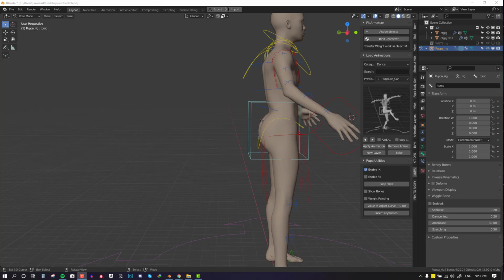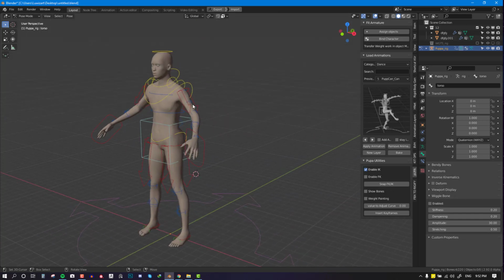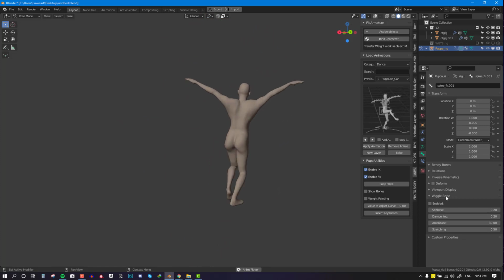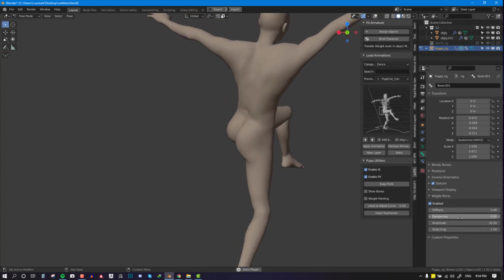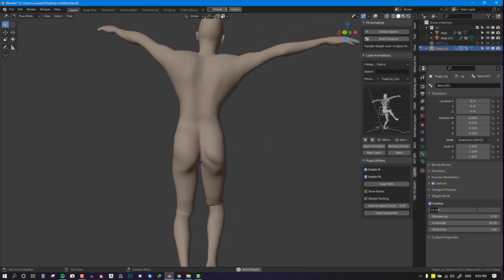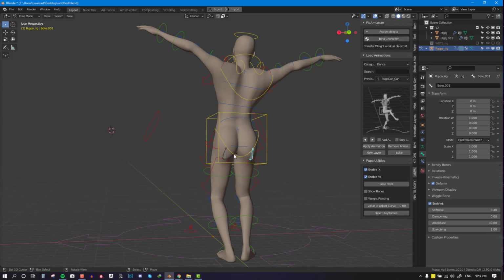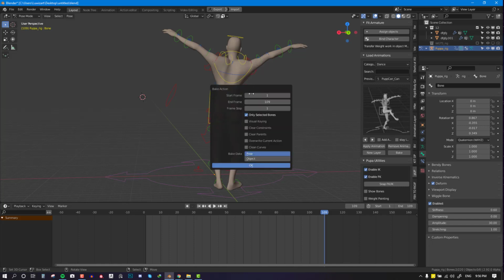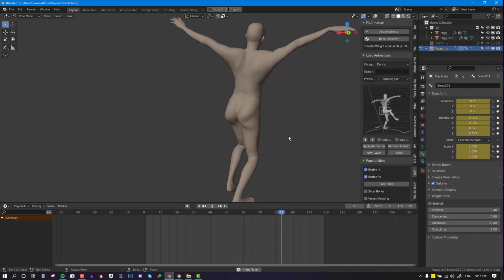Adding Physics to your Animations in Blender